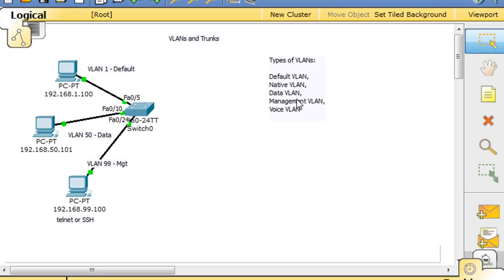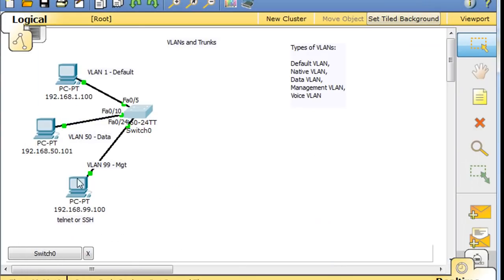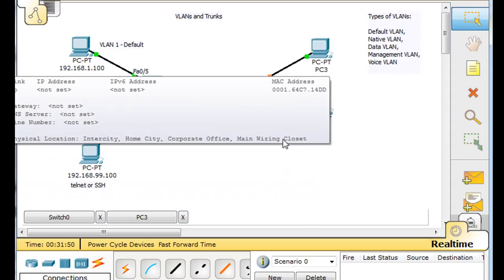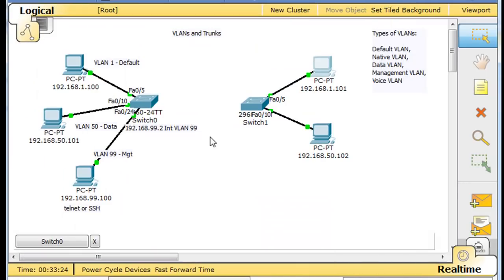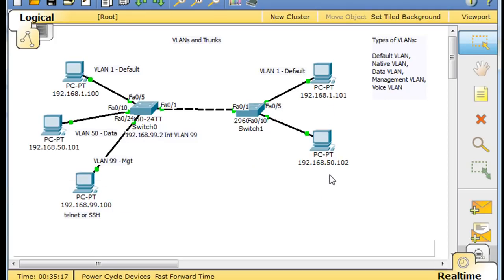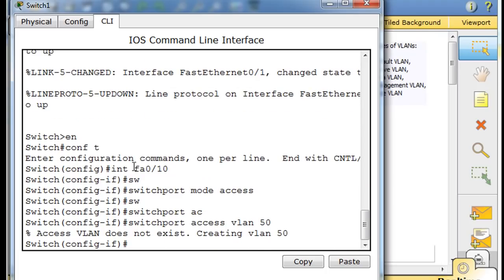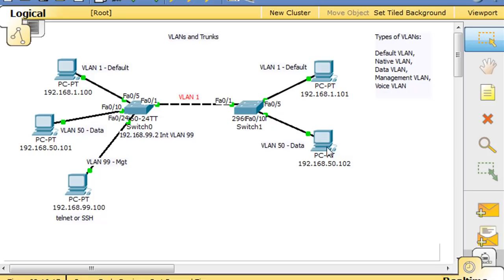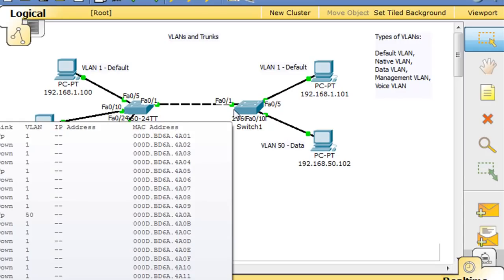VLANs and Trunks for Beginners - Part 3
A quick tutorial on how to set up VLANs and Trunks for the Cisco CCNA. Using Packet Tracer, I demonstrate the basic function of VLANs and Trunks. Also In this series of tutorials, I will discuss the different types of VLANs: Default, Data, Native, Management, and Voice.